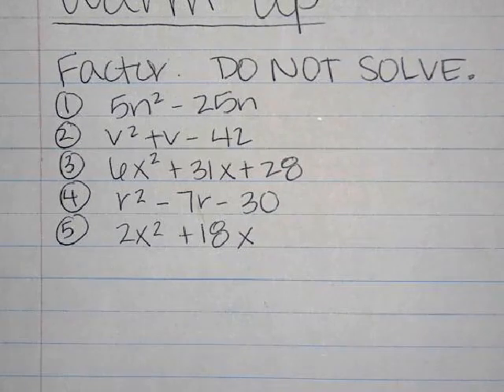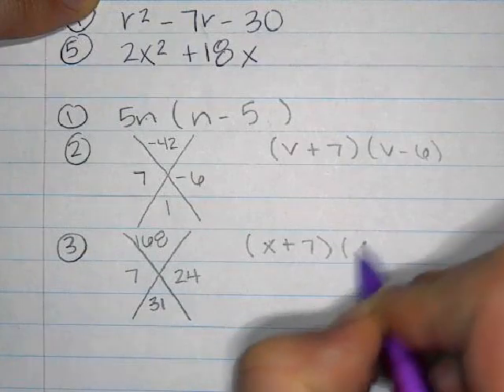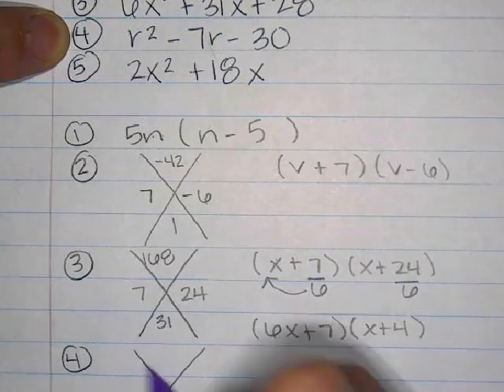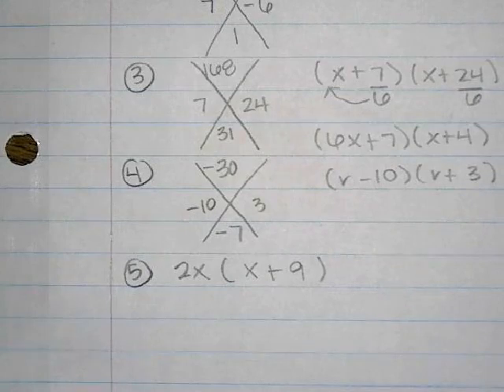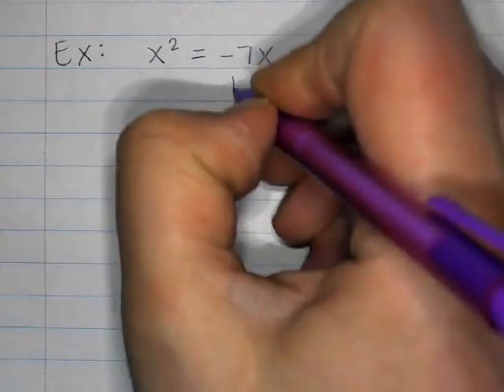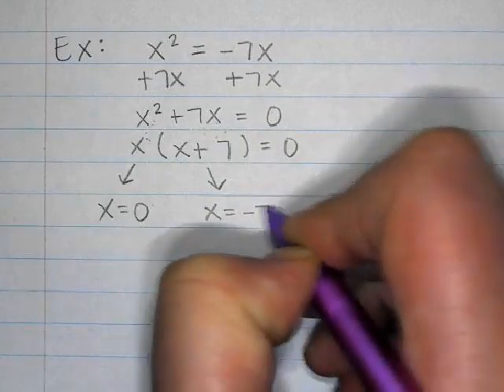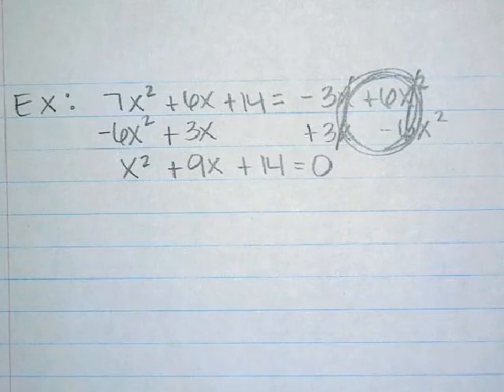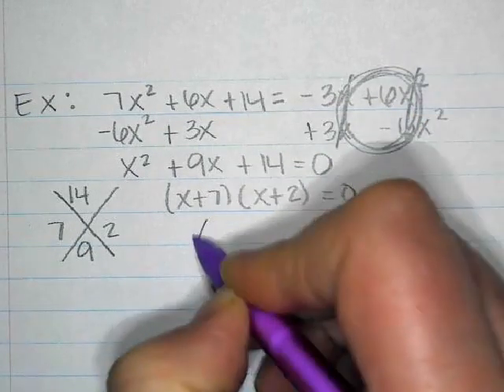Factoring to Solve Part 2